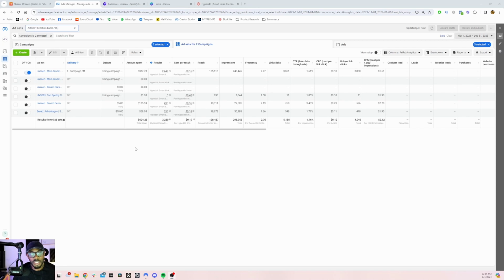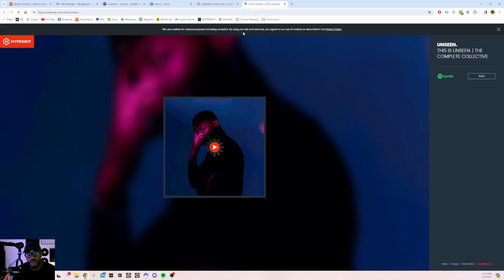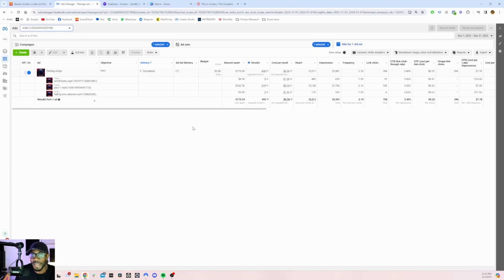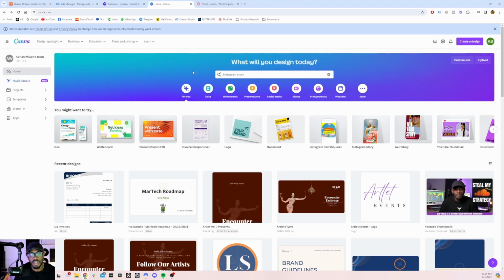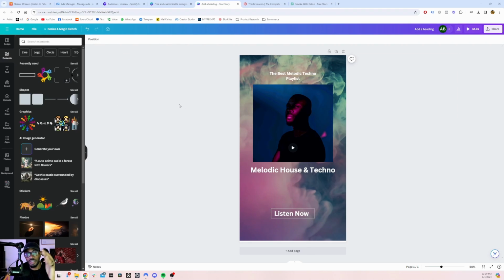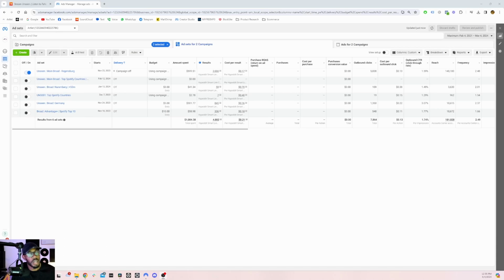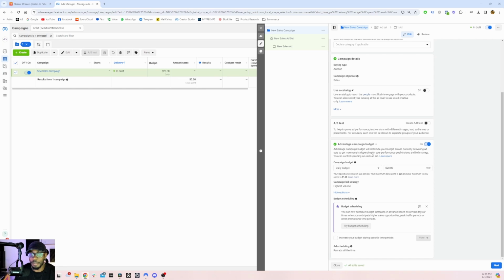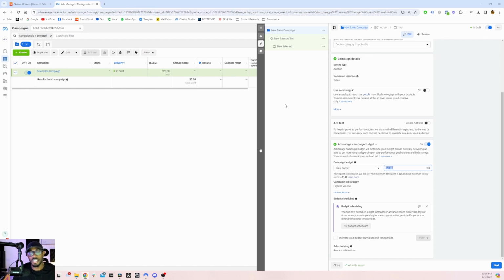From 1,000 To 25,000 Monthly Spotify Listeners In 30 Days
Watch this video to see how I've been able to grow my monthly Spotify listeners to over 25,000 from 1,000.